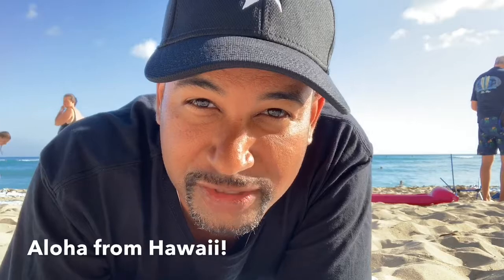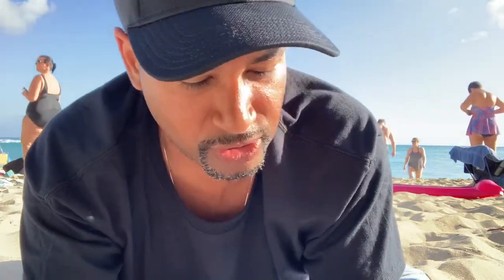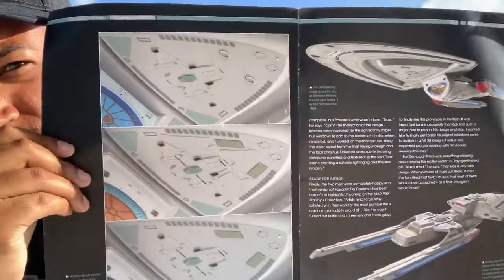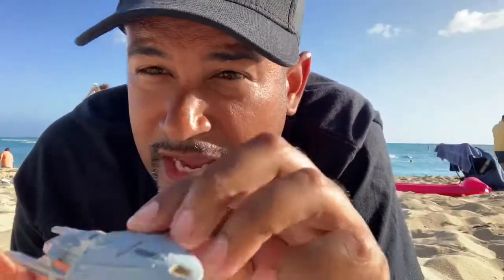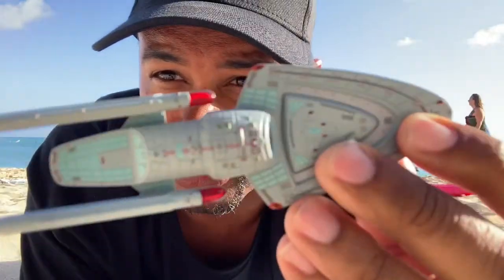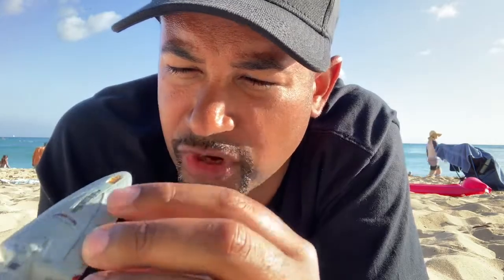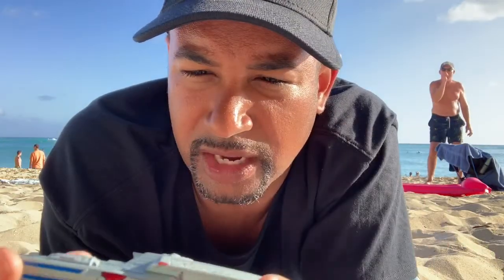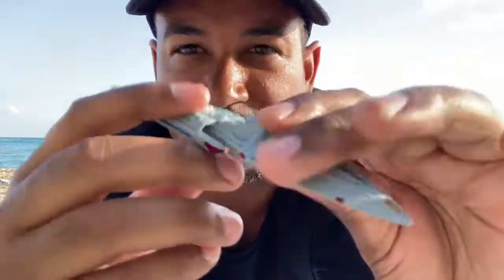Star Trek Starships Collection Special Issue: USS Voyager NCC-73602 Review (In Hawaii)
A look at the Sternbach Concept of the USS Voyager Special Issue, while on vacation in Hawaii. :)